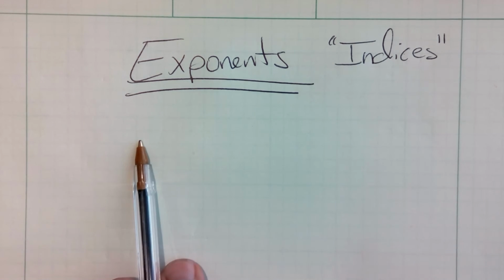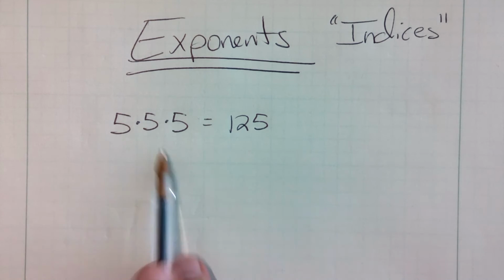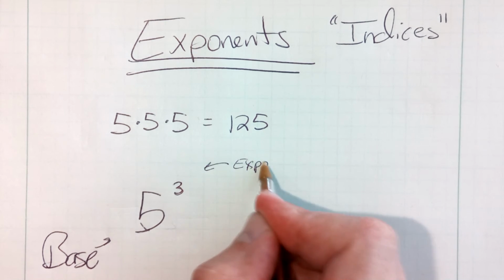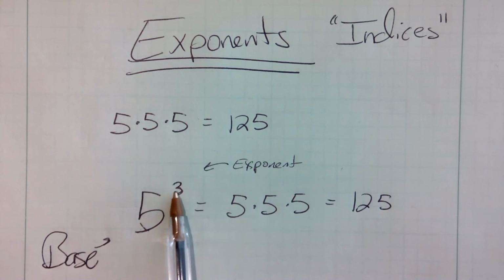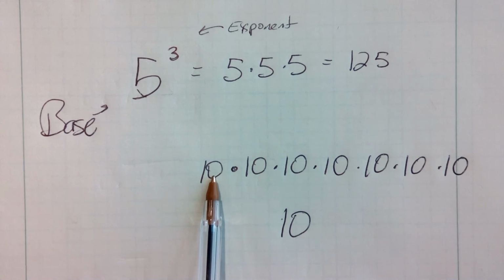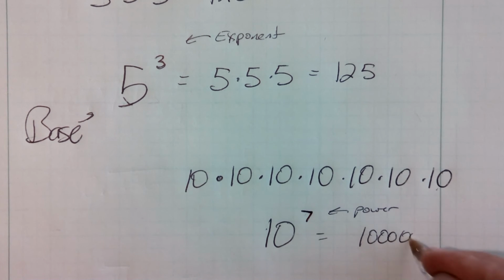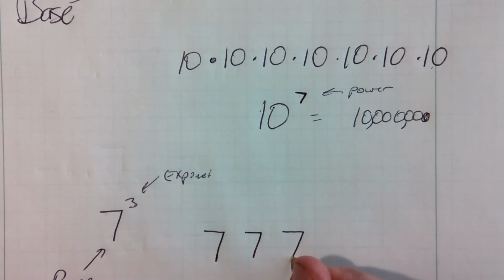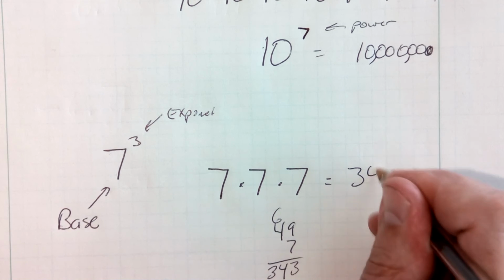Understanding Simple Exponents